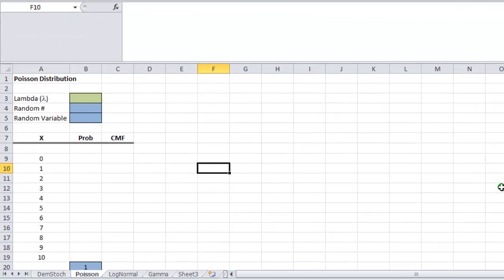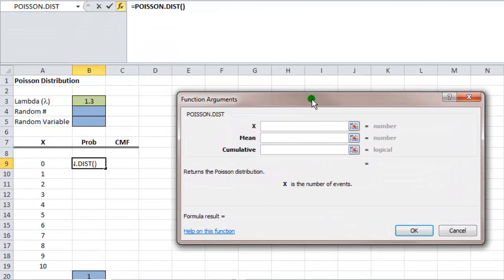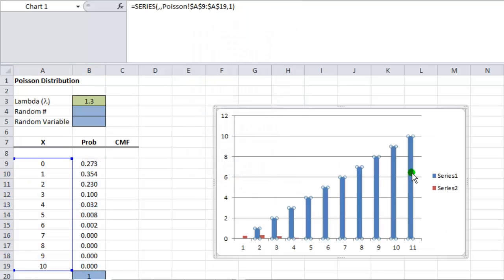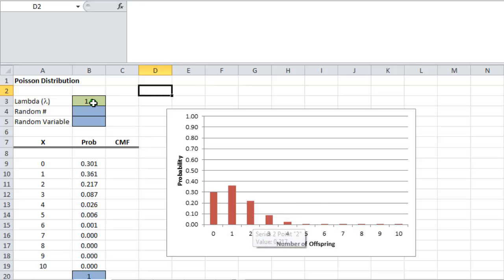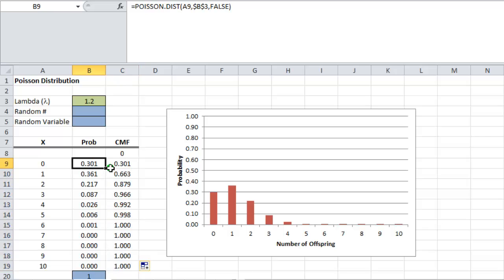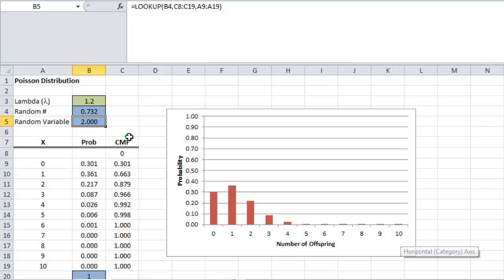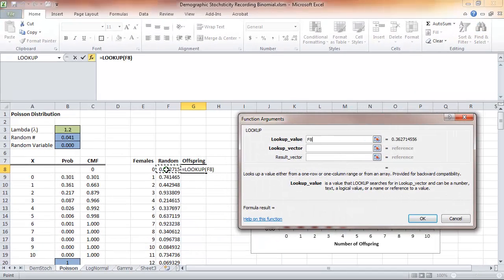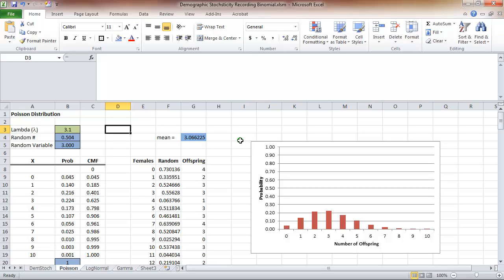Demographic Stochasticity (Part 6)